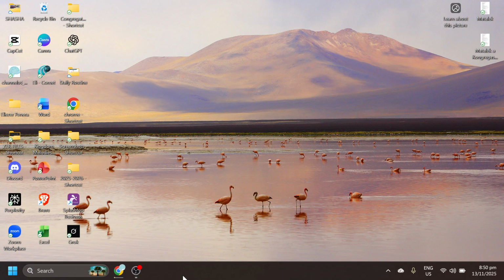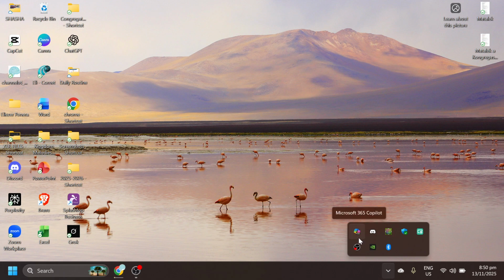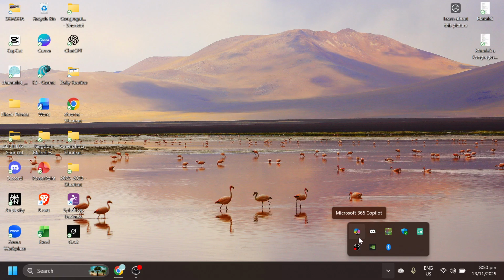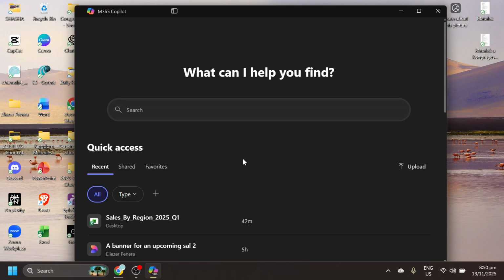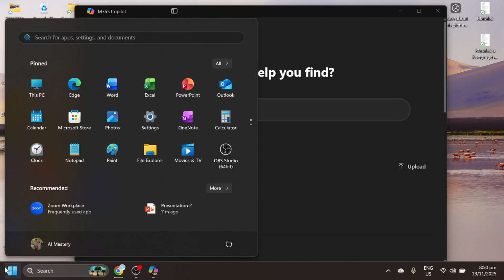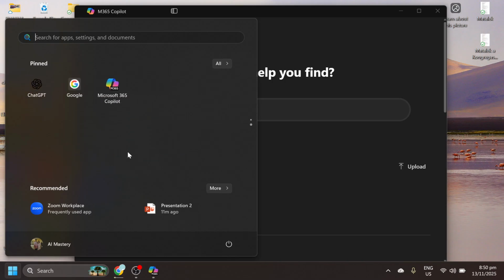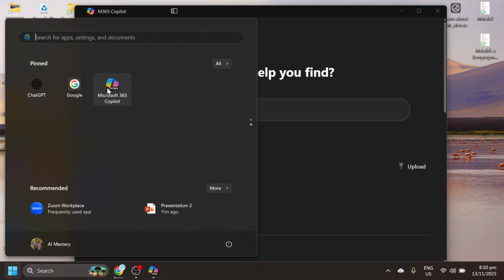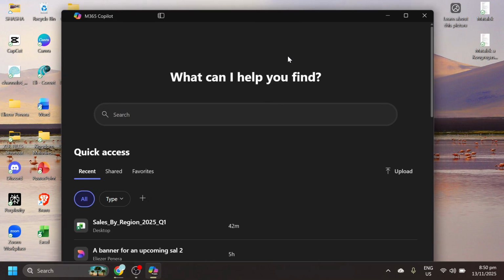How to Open Microsoft Copilot in Windows 11 Easy Find